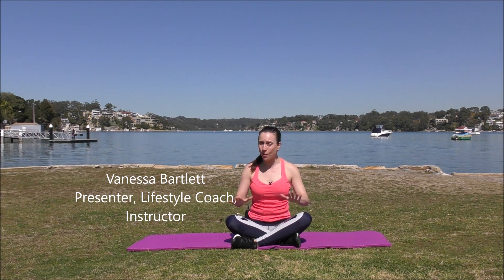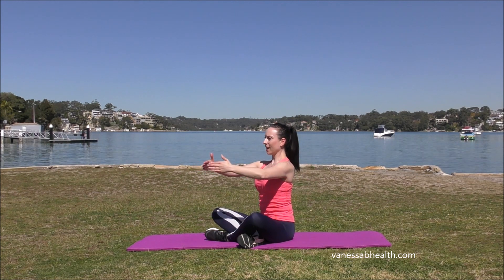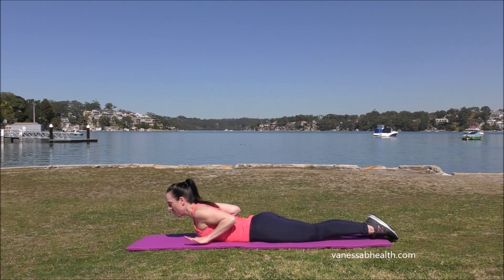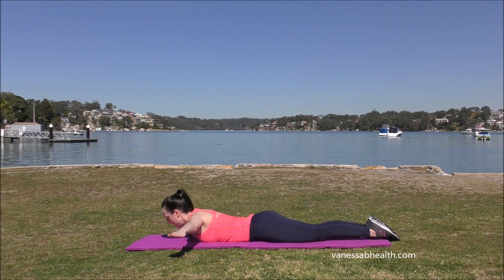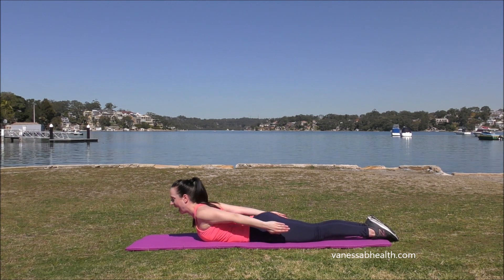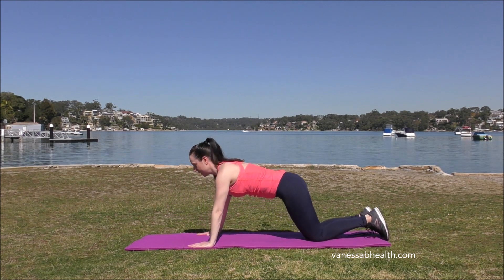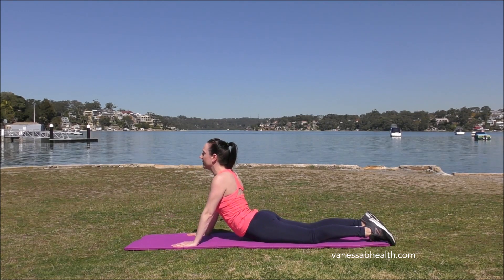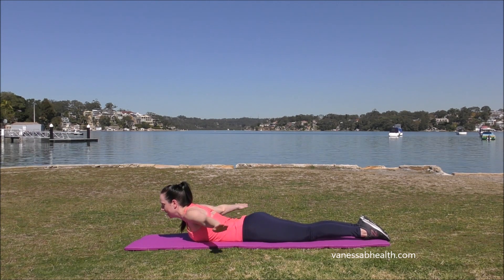10 Minute BEST Arm & Posture Exercises - No Equipment! | Strength and Tone your Upper Body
⚡FREE 21 Day Body Shift Challenge* Available worldwide!⚡
Get healthier, stronger, reduce stress, heal burnout and fatigue.
20 mins a day.

Hi everyone!

You know it’s super important to work your postural muscles to ease back pain, have strong arms and for better balance throughout your body. Sitting at our desks, driving and looking down at phones and computers really do affect this, and what’s more is your breathing will become inhibited, making you feel tired and lethargic.

This set of exercises is really effective to tone and strengthen your: arms, upper back, shoulders and improve your posture.

It looks easy but will definitely get those deeper muscles working well, helping you feel more lengthened throughout the spine.

This is great to do in conjunction or swap with the the Theraband arm videos, so do let me know how you go with this routine and what you feel!

I personally do these exercises every week and it’s my go to routine when I do not have a band with me.

Chat soon!

Have a great day wonderful people.

Power to Your Core,
Vanessa Bartlett xo
***Join on Social!***  @vanessabhealth

Vanessa Bartlett is a Pilates Instructor, Personal Trainer, health & fitness presenter, writer, speaker, with 20 years experience in the industry. She gets people results in health, fitness and lifestyle improvement based on her unique combination of Pilates and holistic mind/body programs.

Her own health setbacks experiencing adrenal fatigue and burnout have encouraged her to help people around the world find a more balanced, stress free, healthier lifestyle without the high-impact and fast-paced regimes that still plague the fitness industry.

Vanessa has helped thousands of clients face to face in Sydney, Australia and online including females, males, children and professional athletes achieve a better mind and mind balance.

She has been featured in newspapers and has presented for the Channel 7 Morning Show, TVSN and produced and co-hosted an internet lifestyle show. Vanessa has also received an award for ‘Innovation in Healthcare’ helping clients through meditation and Pilates.

She loves being a mum to Lincoln and spending quality time with family and friends, always searching for better ways to stay healthy and happy!

➤CHECK OUT ONLINE Lifestyle Coaching Programs
➤READ LATEST blog on healthy living, overcoming stress and burnout, plus the very best in Pilates and Holistic Fitness exercise and balanced eating

Get your body, mind and lifestyle back into balance now...
Contact Vanessa Bartlett about any of her programs